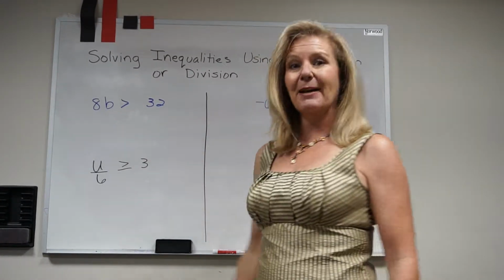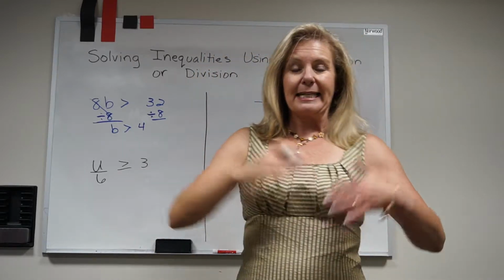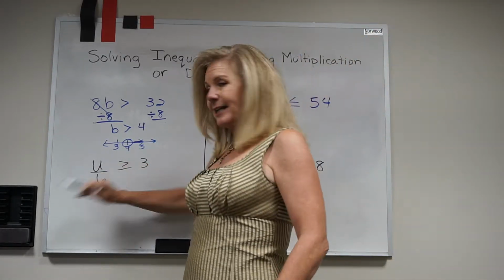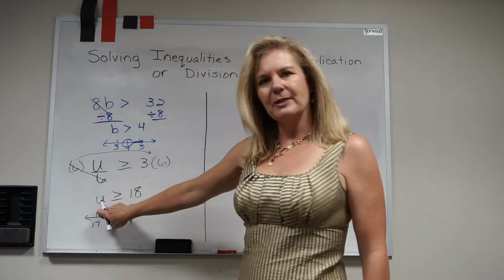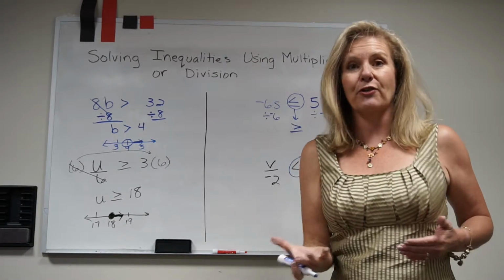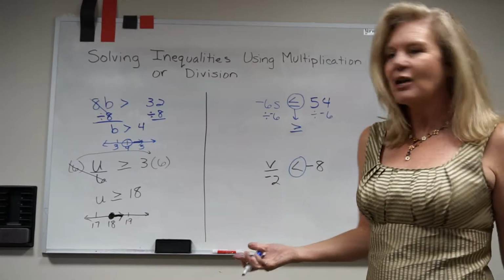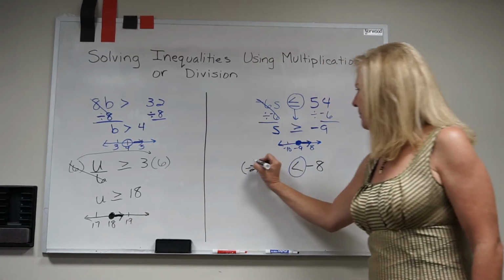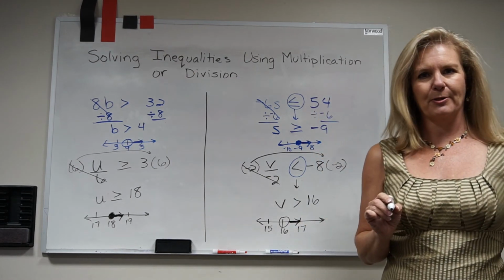Solving Inequalities Using Multiplication or Division - Lesson 3-5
Solving inequalities with multiplication and division explained by example.